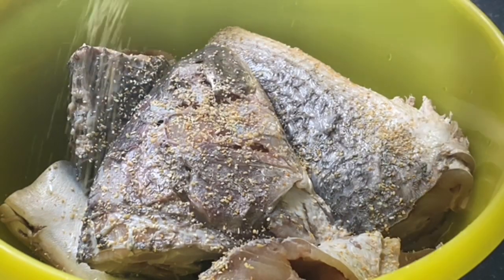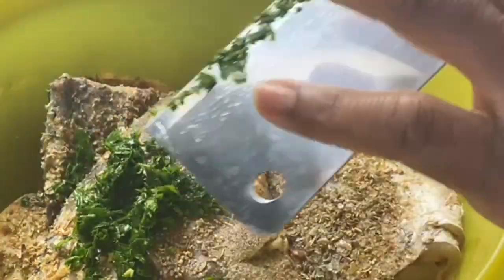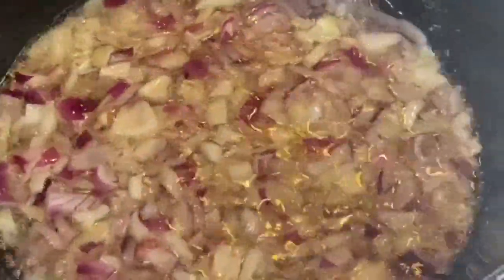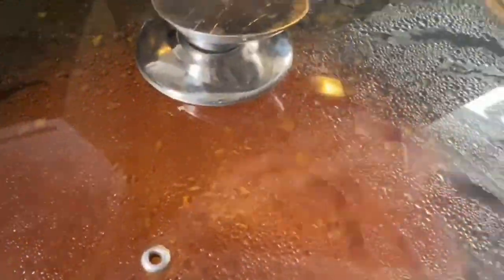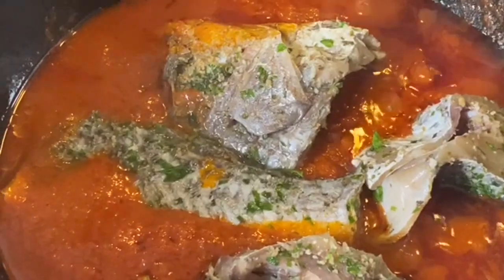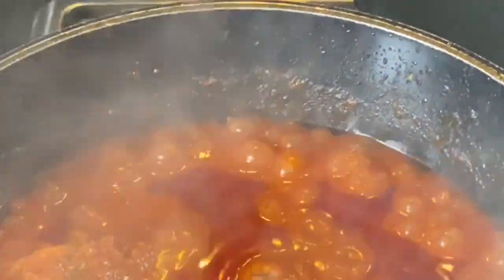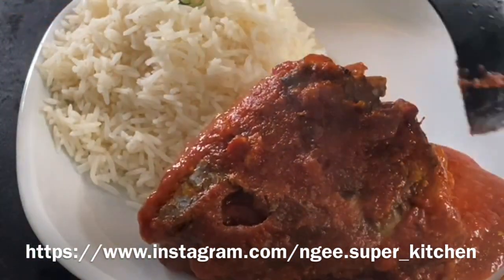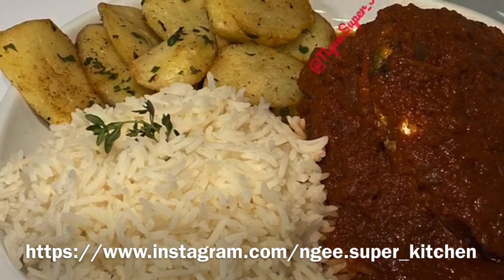Easy Fish Stew Recipe | How to make Quick Fresh Fish Stew | Delicious Croaker Stew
Freshly homemade fish stew. This stew is simple, easy to make, and marvelously Delicious.

📌📌 Ingredients:
Fresh croaker fish
Onions
Turmeric
Paprika
Vegetable cube
Fresh tomatoes
Tomato puree
Scotch bonnet
Bell pepper
Salt to taste
Sunflower oil

Marinate Fish with:
Fresh chopped parsley
Ginger
Garlic powder
White pepper
Oregano